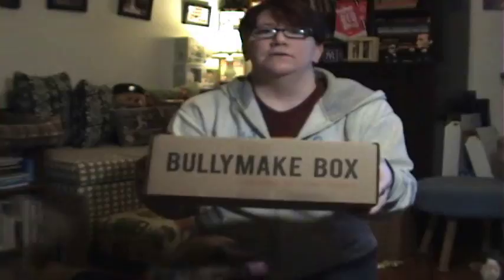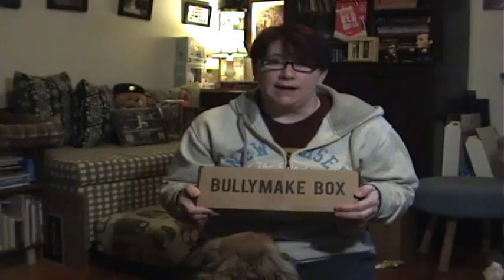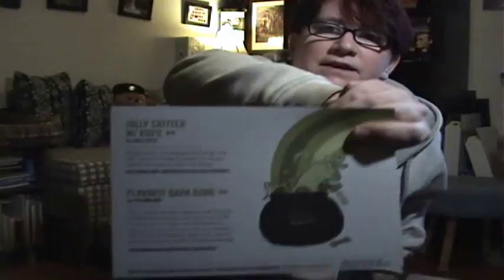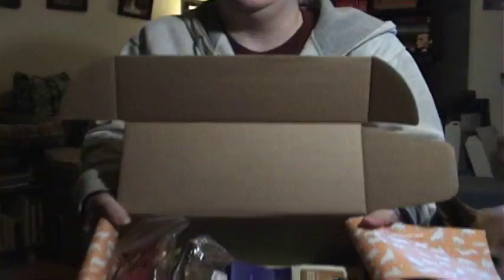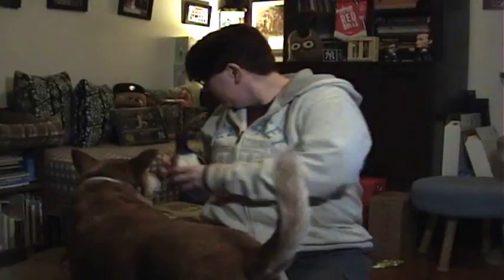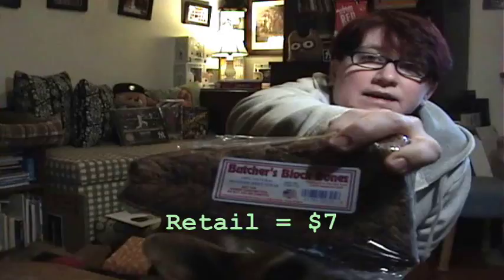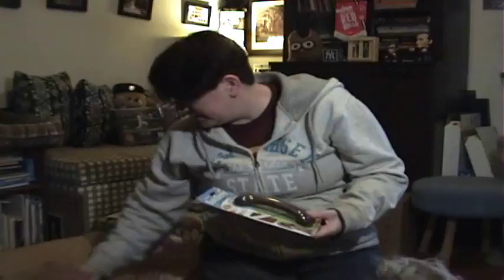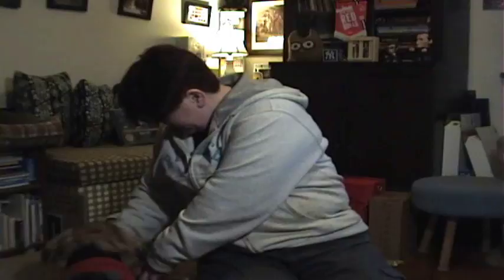Bullymake Box - March 2017 + coupon codes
$5 off = BULLYMAKE5
$10 off 3+months = MARCH10